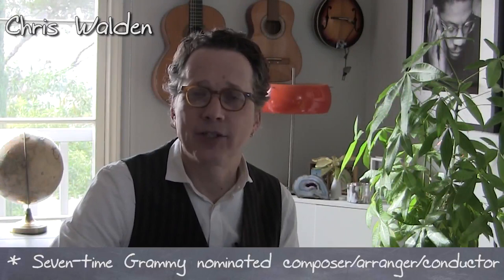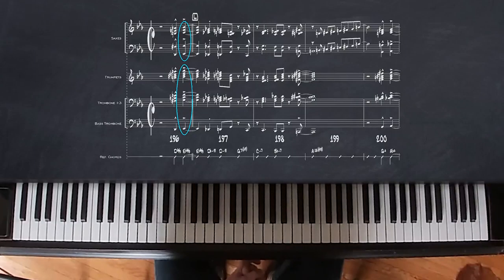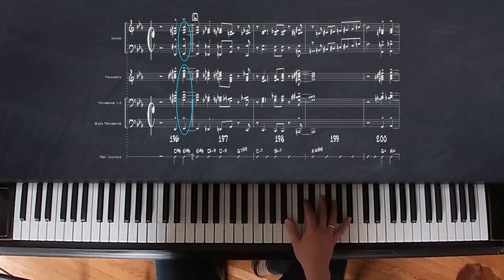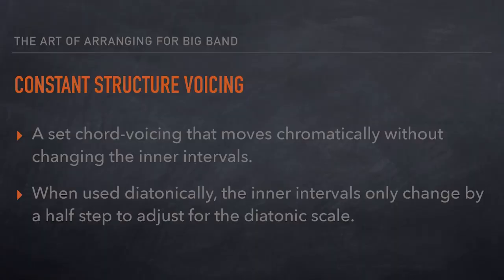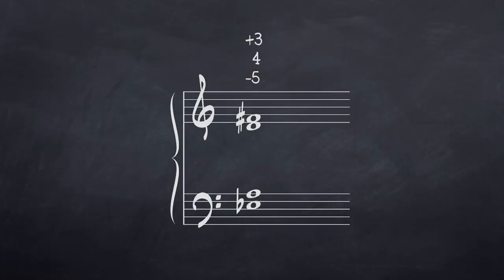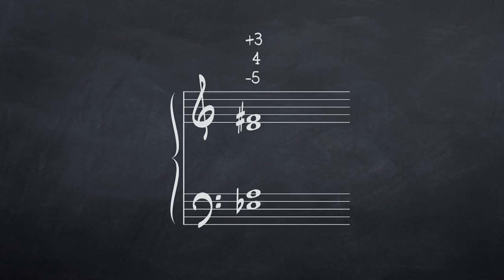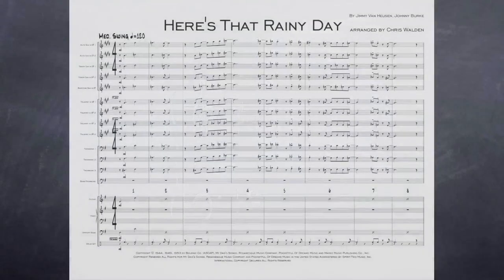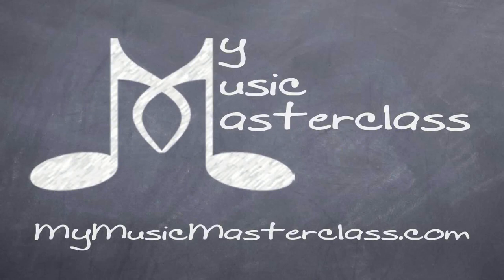Chris Walden - Arranging for Big Band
Description: In this "Arranging for Big Band" masterclass, renowned composer and arranger Chris Walden shows you some tricks of the trade. Chris discusses and demonstrates many crucial concepts including score format, articulation, notation practices, voicing options, counterpoint and more. If you want to get some arranging tips from one of the industry's elite, this masterclass is for you. NOTE: There is a PDF bundled with the download version of this video (not the $11.99 rental version) which includes supporting notation.

Topics Covered: Arranging, Big Band, Score Format, Staff Order, Articulation, Rhythm Notation, Drum Notation, Voicing Options, Interval Limits, Shout Chorus, Counterpoint, Tips and Tricks, Etc.